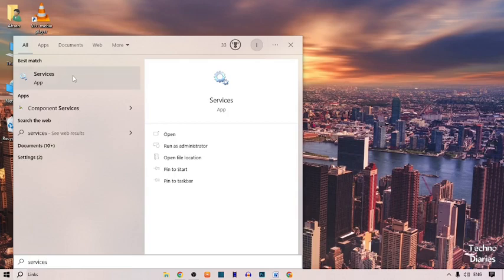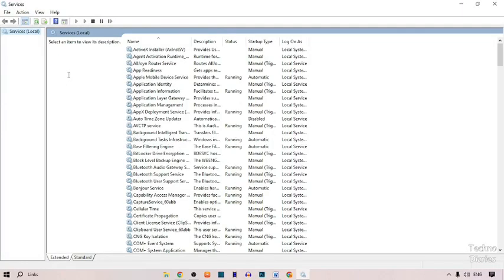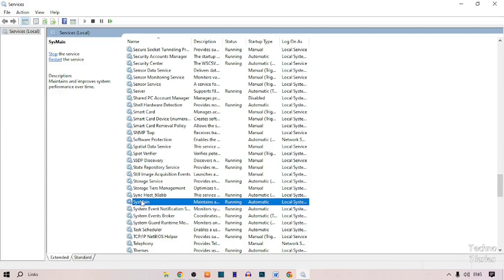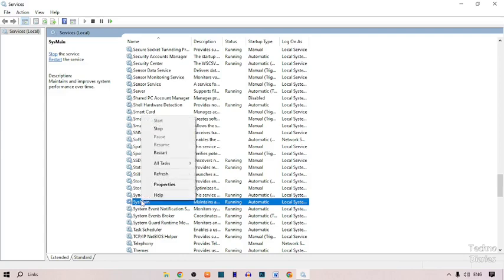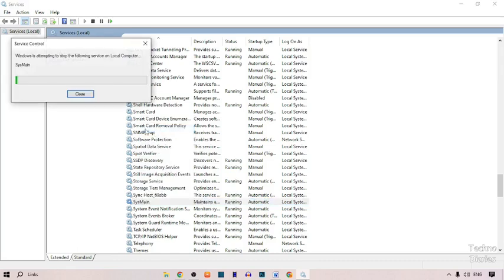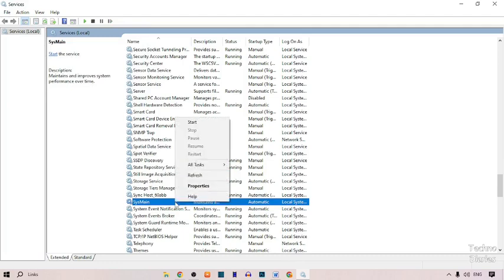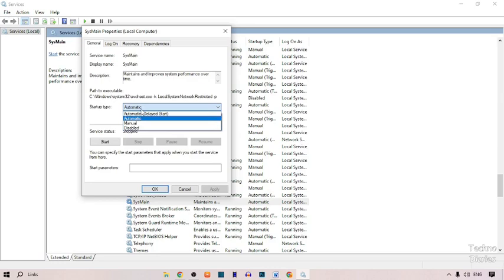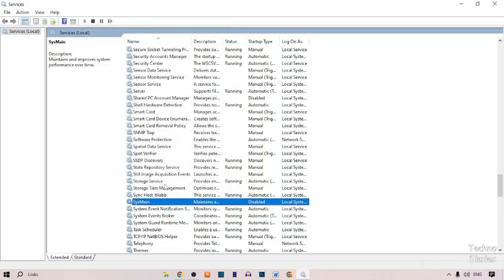How to fix high Ram / Memory usage in Windows 10 - Easy Method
How to fix high Ram / Memory usage in Windows 10

In this video, i will show you How to fix high Ram / Memory usage in Windows 10. There are very easy steps. I hope it will be helpful to you. Keep watching this video to fix the problem about How to fix high Ram / Memory usage in Windows 10.